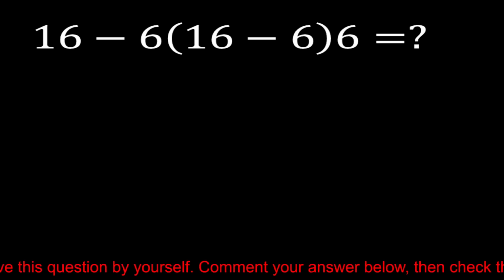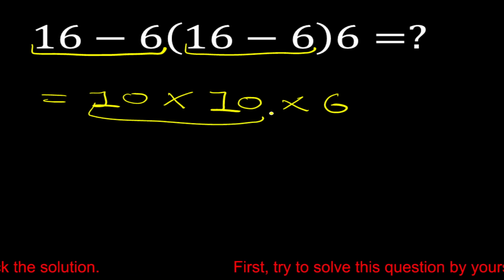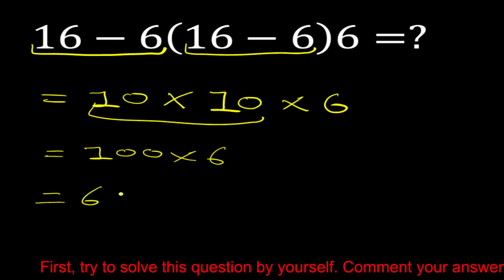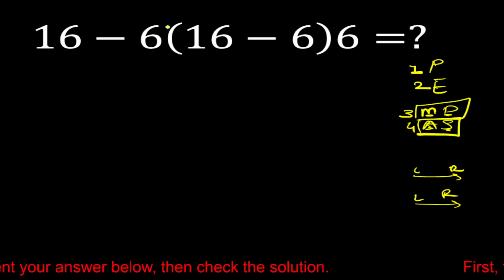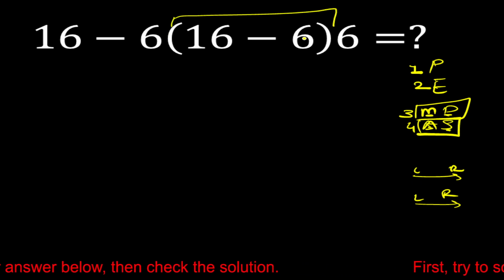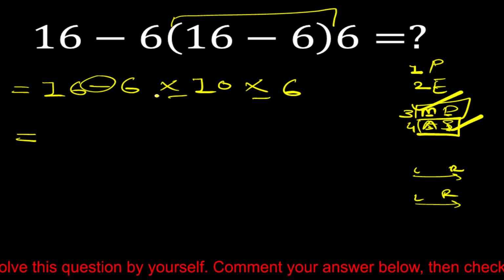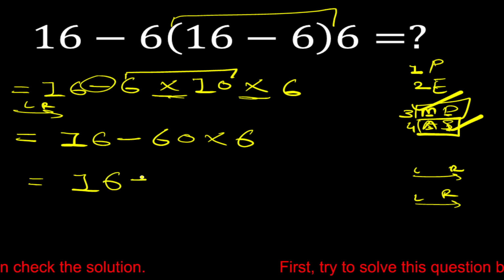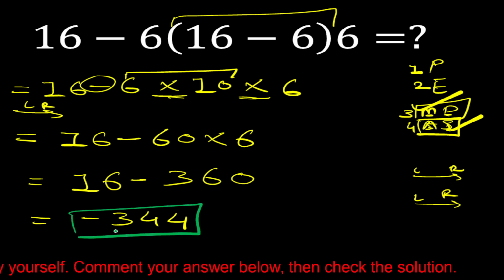A Smart Math Test That Quickly Separates True Thinkers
Discover a refined math challenge made for audiences who enjoy intelligent, structured, and accuracy-driven puzzles. These questions appeal strongly to people who value clean logic, smart decision-making, and fast mental clarity. Each problem is designed to stimulate thinking at a higher level and deliver that crisp, satisfying “aha!” moment. If you love premium, polished math content, this challenge delivers exactly that.